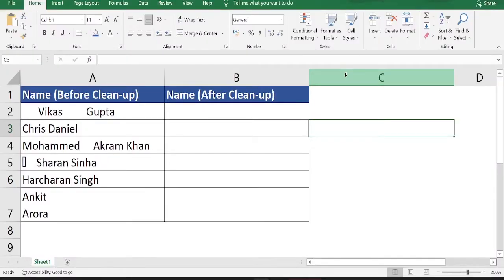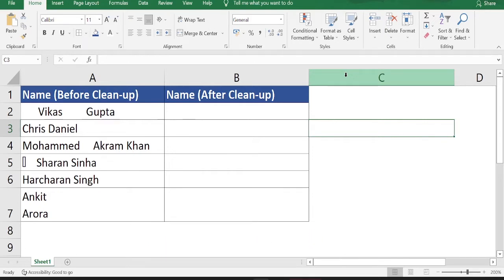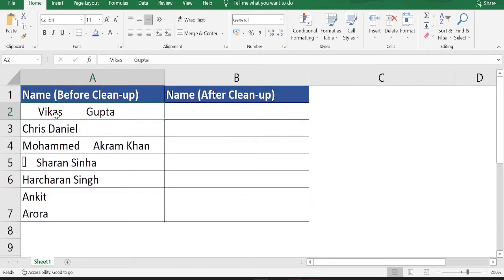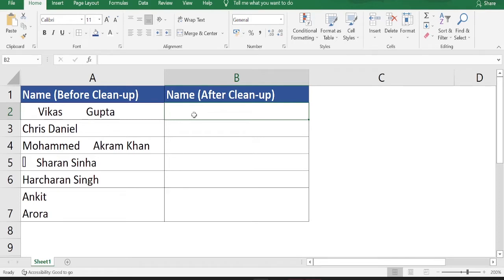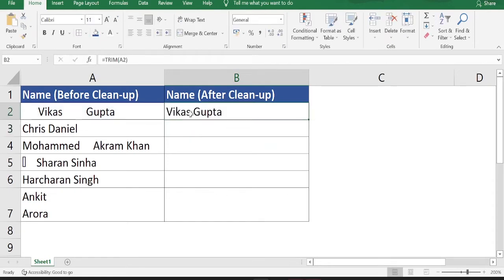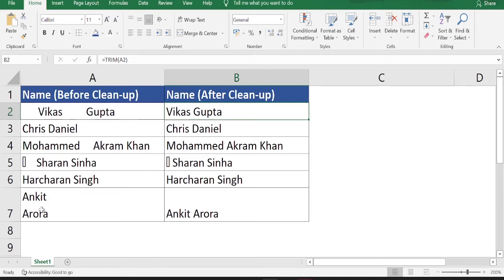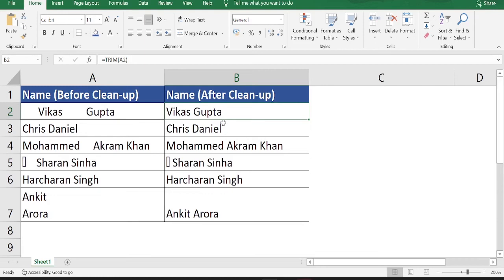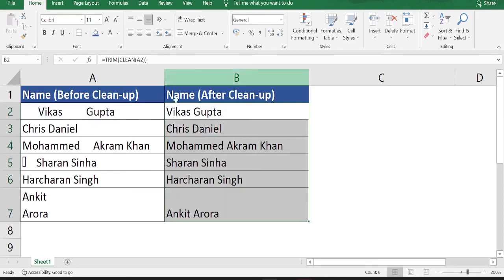How to remove unwanted spaces in excel | How to Remove Leading and Trailing Spaces in Excel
This video helps you learn how to clean the data using TRIM and CLEAN Formula.

remove unwanted spaces
excel remove unwanted spaces
Excel remove spaces
remove leading and trailing spaces in excel
delete multiple spaces
delete multiple spaces from a cell
remove unwanted characters
How to Remove Leading and Trailing Spaces in Excel
How to remove unwanted spaces in excel
extra spaces delete from cells
CLEAN Formula
TRIM Formula
Remove spaces in Cell
how to remove spaces in excel
How to Remove Blank Lines Within Cells in Excel
How to Delete Trailing Spaces in Excel
Removing Unwanted Spaces In Microsoft Excel
How to Remove Unwanted Spaces in MS Excel
Ways to Remove Extra Spaces from Text in Excel
How to Remove unwanted spaces in Microsoft Excel
Remove all unwanted spaces in Excel
How to remove unwanted spaces from Excel file
Remove Multiple Spaces from Cells
Remove Spaces from Multiple cells
how to remove space in excel cell
trim excel formula
how to remove zero value in excel
excel space remover formula
remove trailing spaces
How to Remove Leading and Trailing Spaces From Excel Text
Remove leading spaces in Excel - Office 365
excel tutorial
excel for beginners
data cleaning